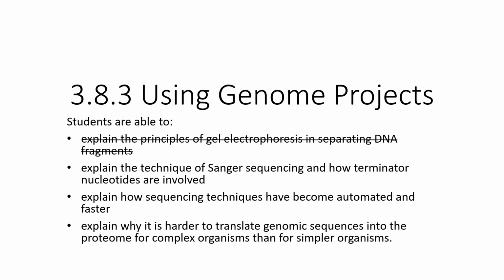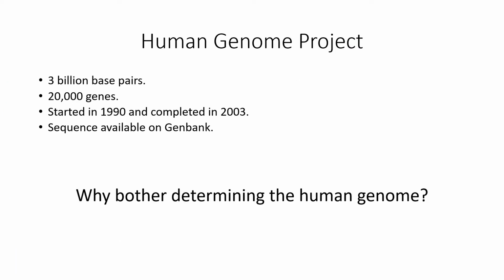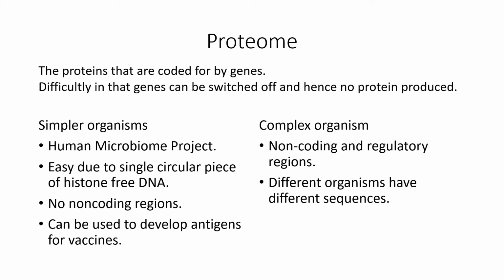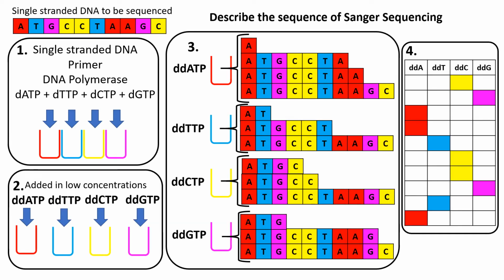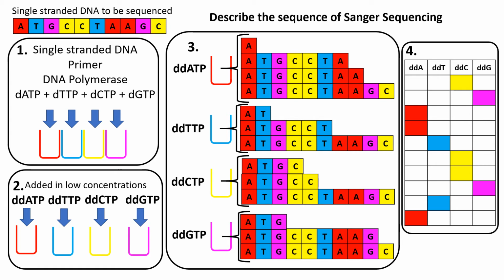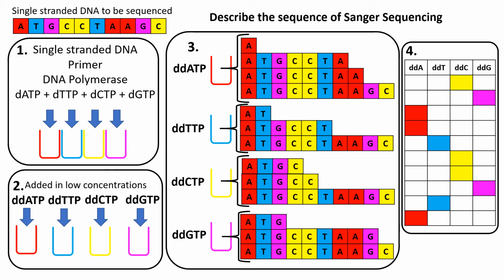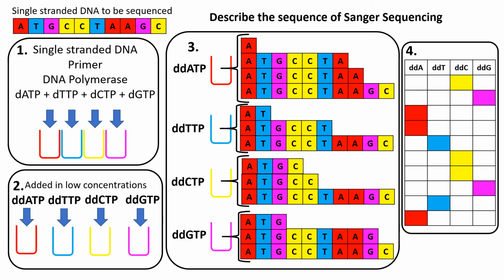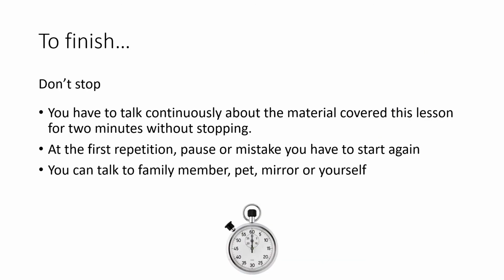A-level Biology - Using genome projects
A-level Biology Sanger sequencing